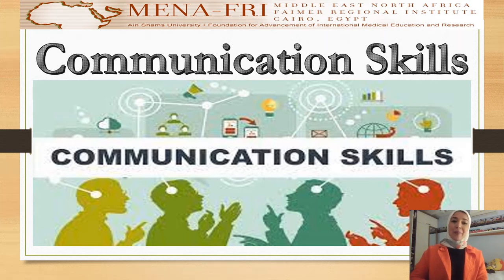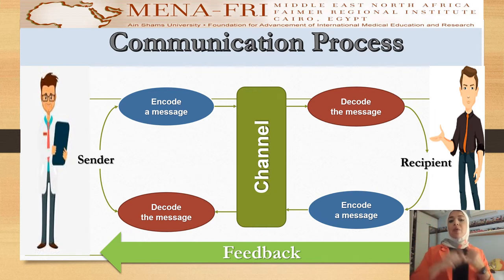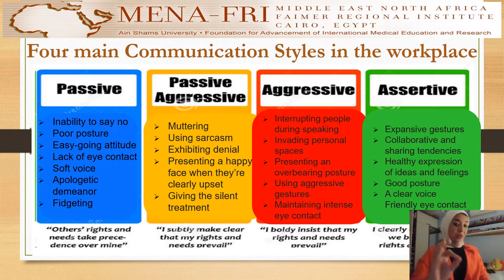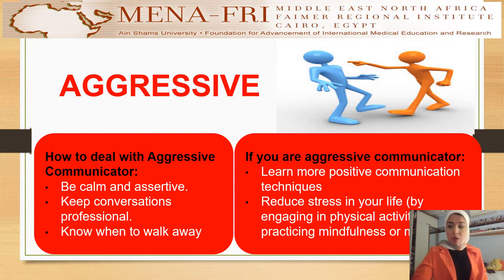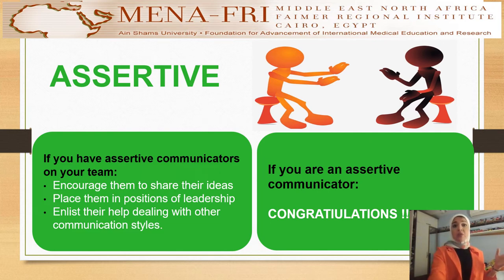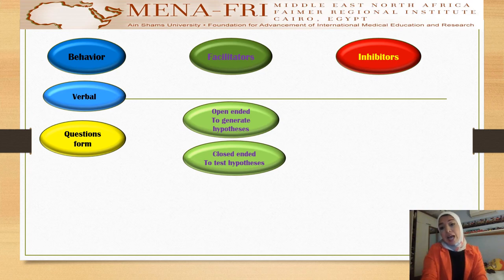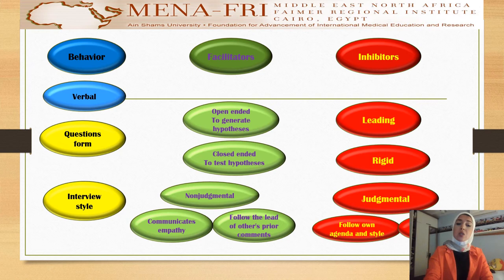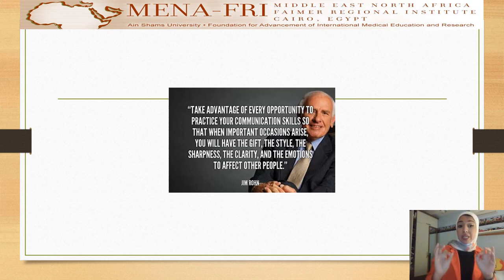communication skills module final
ASUMENAFRI      MLWeb   Track 2